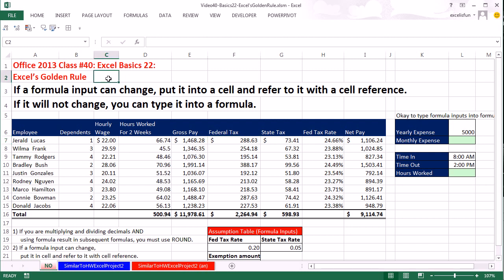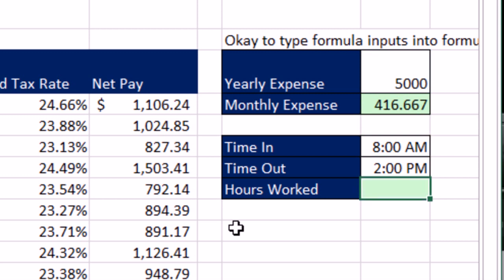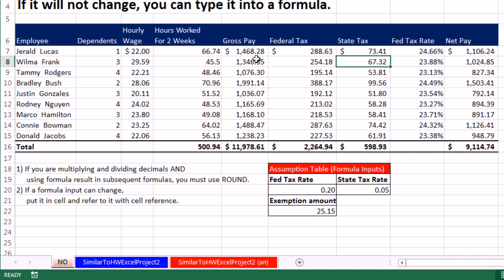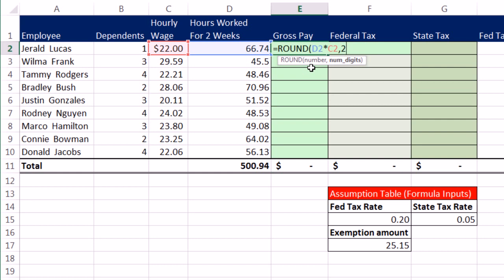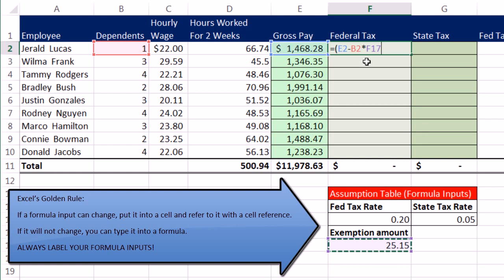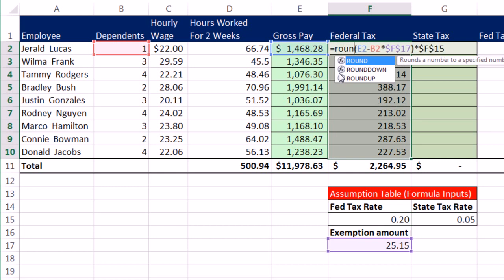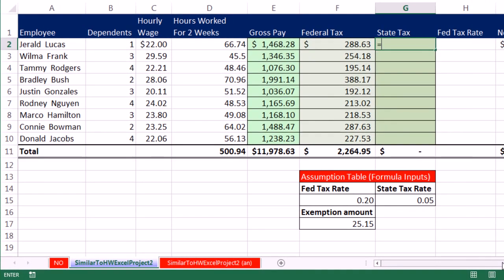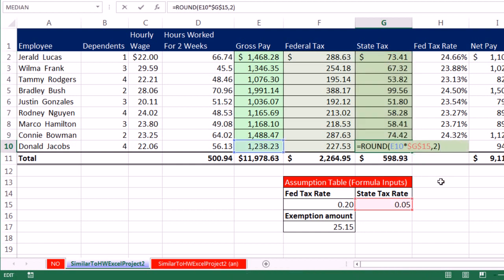Office 2013 Class #40 Excel Basics 22 Don't Violate Excel's Golden Rule